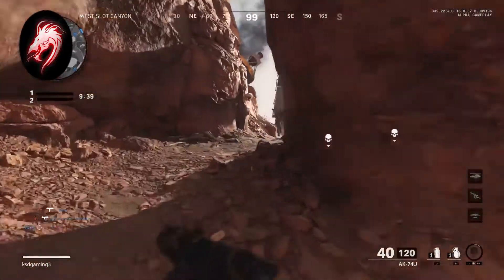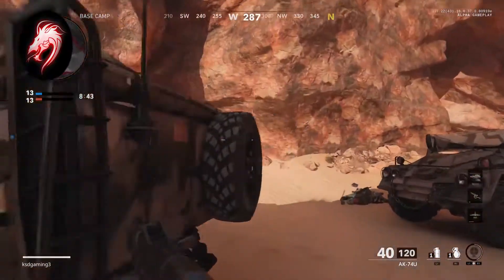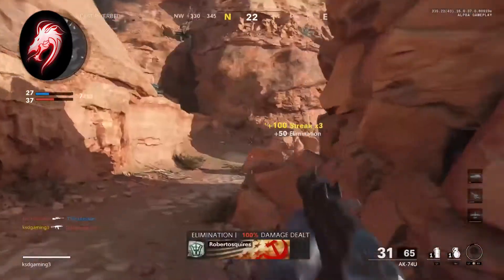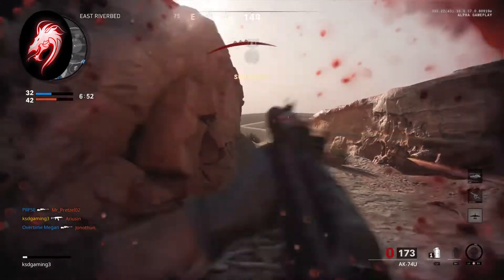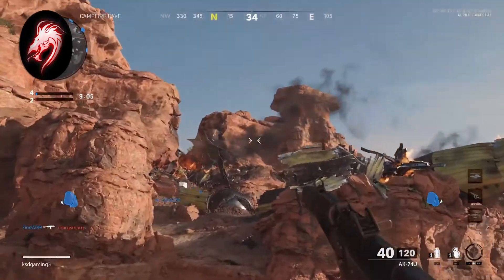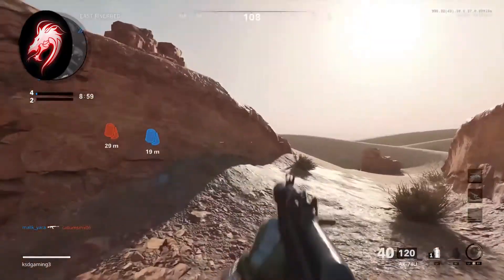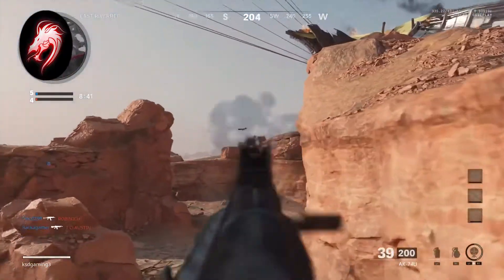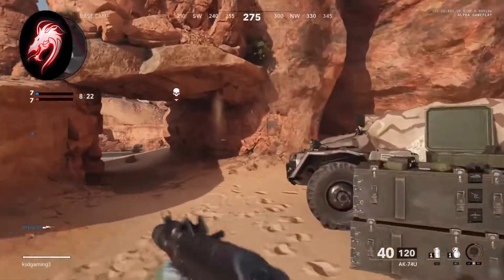Call Of Duty Black Ops Cold War My Review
Call of Duty: Black Ops Cold War Multiplayer, my review after playing the alpha build, we drive into some gameplay and talk about my feedback off the alpha the good and the bad

PSN ID – KERNAL_MAGIC